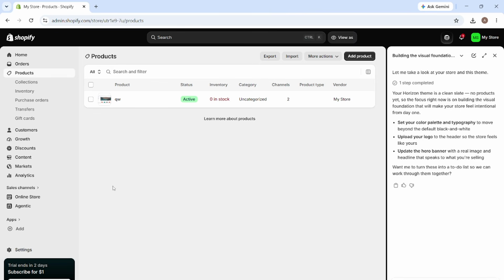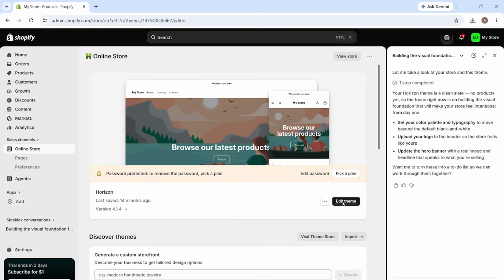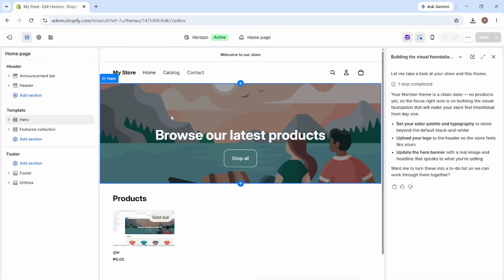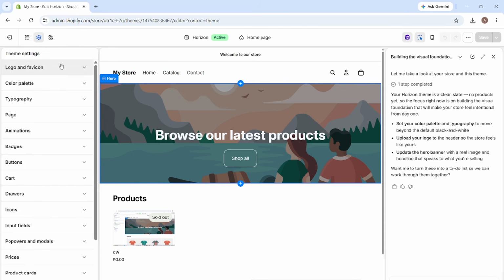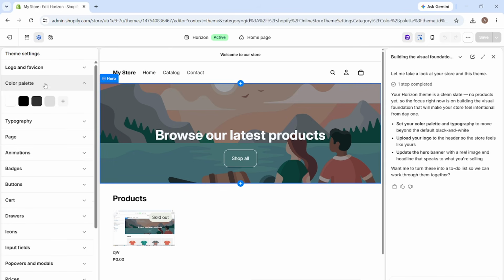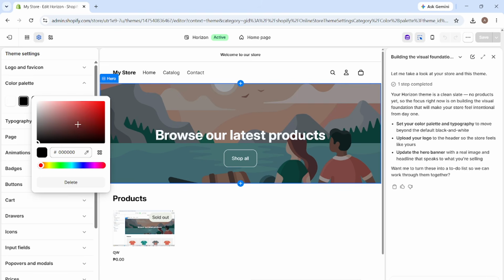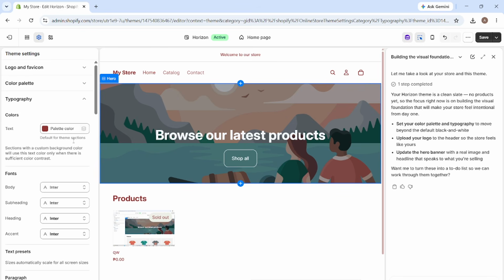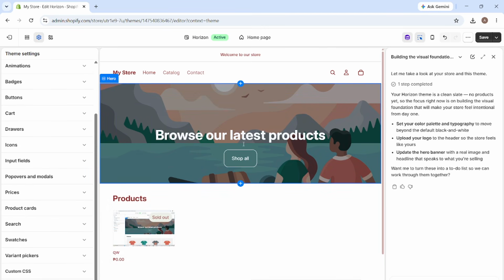How to Customize Shopify Woodstock Theme os 2.0 [2026 Fast Tutorial]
Learn how to customize the Shopify Woodstock theme OS 2.0 step by step, from layout tweaks to style controls. We’ll walk through using Shopify theme options so your store looks polished fast. If you’re searching for woodstock theme customization, shopify os 2.0 settings, or how to edit shopify theme, you’ll find it here.